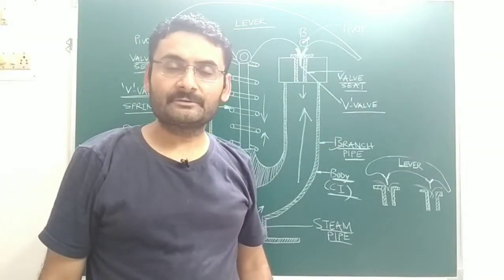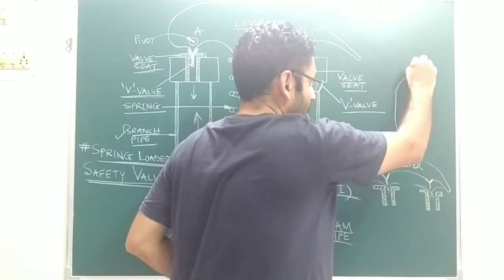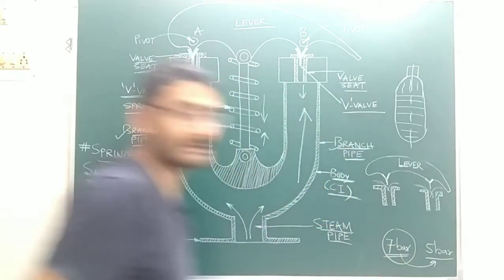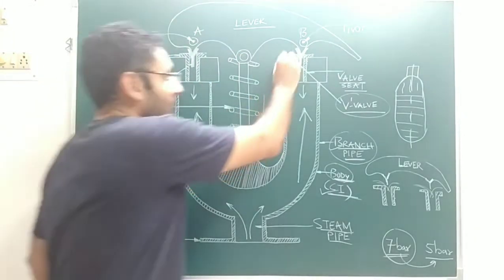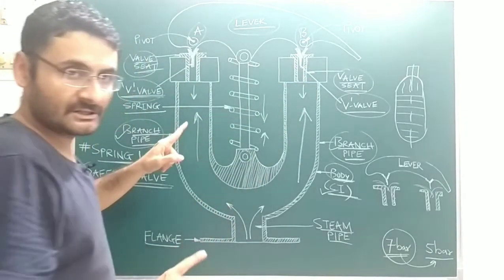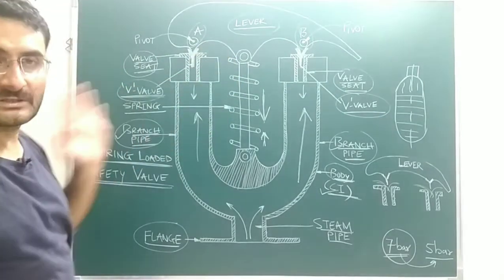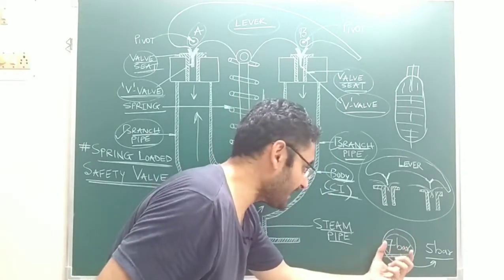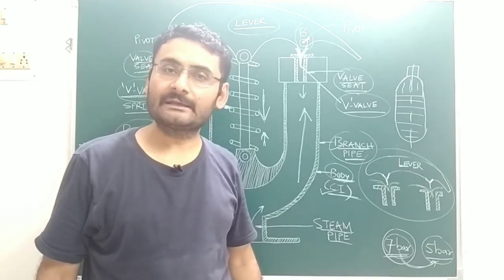Spring loaded Safety Valve (Mounting in Boiler) BME (Steam Boilers)_13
Explanation on Spring loaded Safety Valve